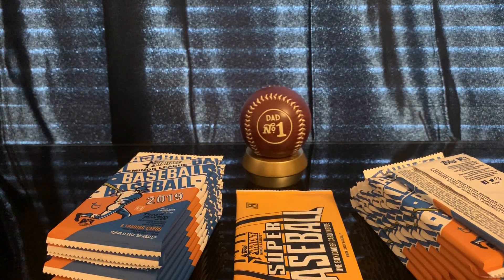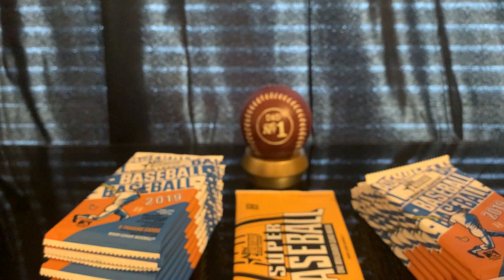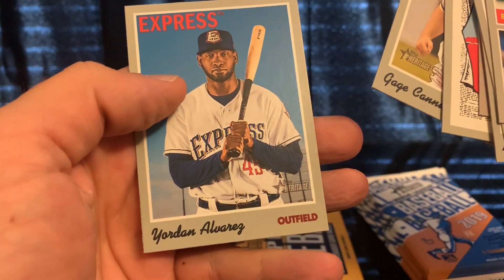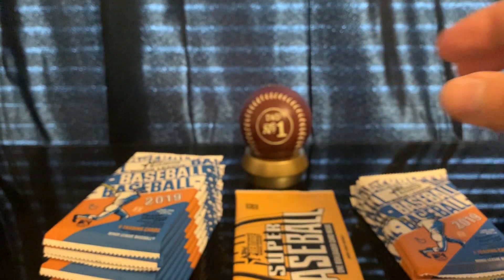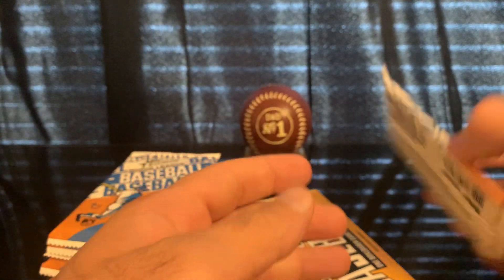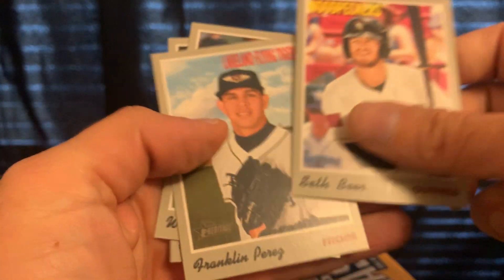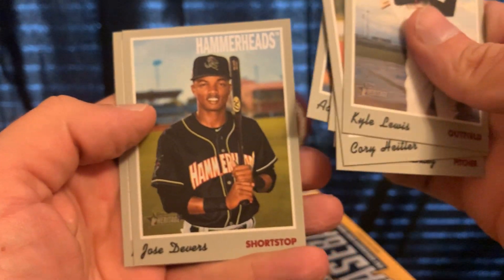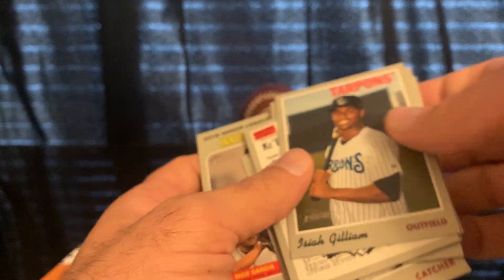2019 Topps Heritage Minor League - 1 Auto - 1 Nice Memorabilia and a Case Hit Gold Card #’d/15 ! 🔥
3 Hits! 🔥🔥